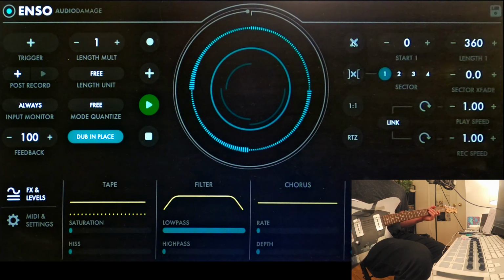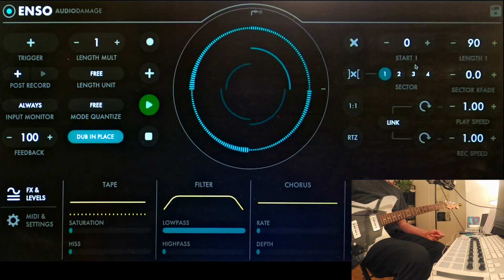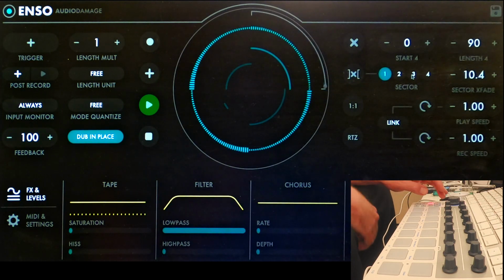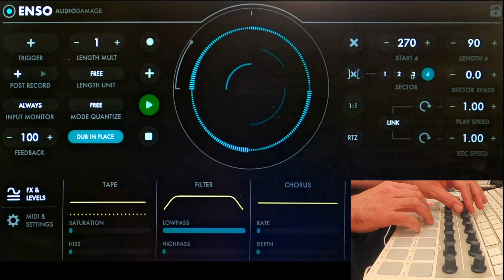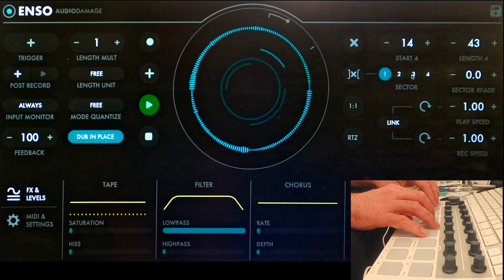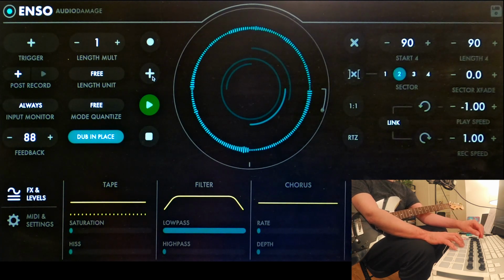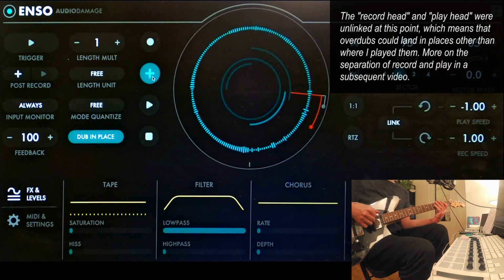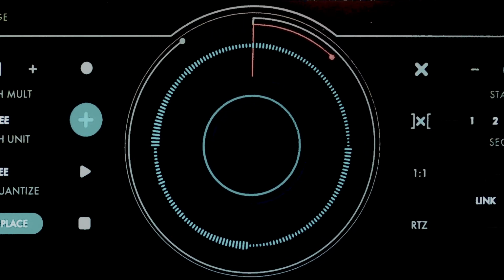Sectors and Loop Windowing with Enso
In a first for this channel, we're examining a purely software-based live looping approach. Enso is a looper plugin by Audio Damage, and contains a number of unconventional functions. In this video, we look at Sectors, an Enso feature which lets you divide a loop into multiple smaller fragments. These "loop windows" can then be applied and adjusted, to modify both the content and the playback of the loop in many different ways.

0:00 And so...
0:10 Enso, Sectors, and Loop Windowing
1:05 Recording an initial loop, and the basic Enso layout
1:45 Introducing Sectors, and adjusting the size of Sector 1
3:05 The preset parameters for Sectors 2-4
3:40 Jumping instantly between sectors
3:55 Cross-fading between sectors
4:22 Adjusting sector parameters during a cross-fade
5:12 Displaying the state of all four sectors simultaneously
5:45 “Silently” changing a sector’s parameters
6:50 Introducing Overdub in Enso
7:28 Applying reverse mid-overdub
7:55 Reviewing all four sectors
8:16 Overdubbing within one sector, and using Feedback to evolve loop content
9:24 Selective overdubbing in different sectors
9:51 Using very short sector lengths for “micro-overdubs”
11:06 Previewing the accidental implications of unlinked “play” and “record” heads
11:54 Erasing one sector, and rebuilding it from scratch
12:22 Reviewing the other three sectors
12:58 Navigating the vagaries of looping functions and terms

Randolf Arriola
Richard Atkinson
Steve Ball and Tiny Orchestral Moments
Dan Burke
Steven Clements
Phil Clevenger
Laurence Cramp
Hal Dean
Tony Douglas
Rejyna Douglass-Whitman
Jeff Evans
Christopher Evans
Shawn Farley
Christopher Fedak
Jason Fink
Jens-Christian Fischer
Pepe Flores
Gaetano Fontanazza
Ross Garren
Joel Gilardini
Randy Greene
Anthony Hancock
Phil Heiliger
Louis Hesselt van Dinter
Philipp Hirtler
Bob Holub
Fedor Indutny
Ted Killian
Zak Kramer
Todd Lainhart
Jeff Larson
Rebecca Lee
Ken Luke
Dino Meneghin
Jesse Nason
Michael Peters
Matt Pogue
Matt Rowe
Gene Schwartz
Keith Spicknell
Darin Stewart
Chris Stromquist
Nik Tembe
Nakarin Teerapenun
Bernhard Wagner
Paul Weber
Frank Welte